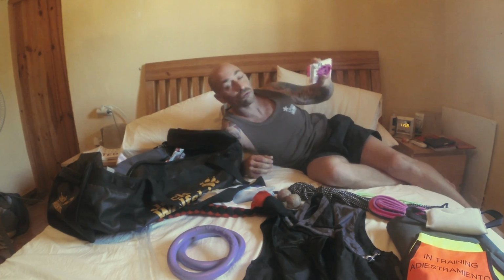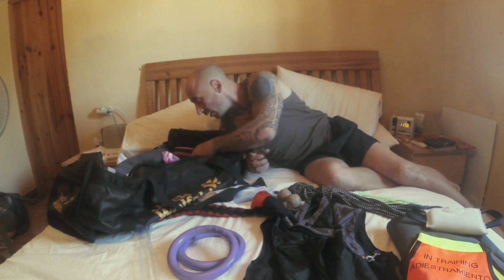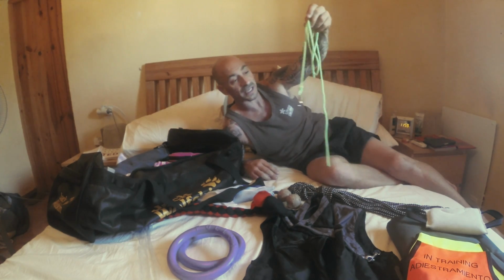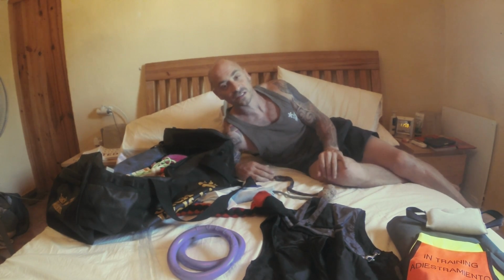Preparing for a new Puppy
Picking up a new puppy?